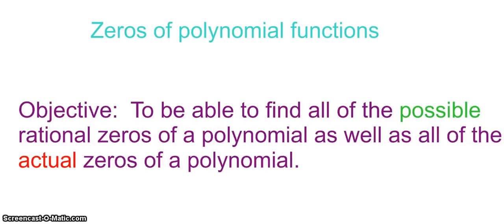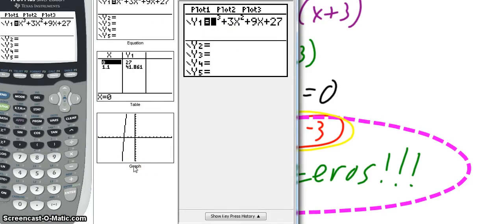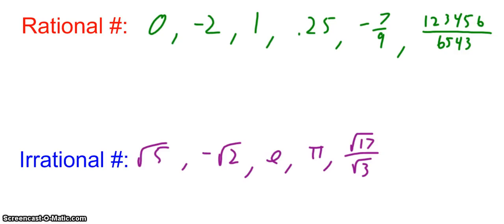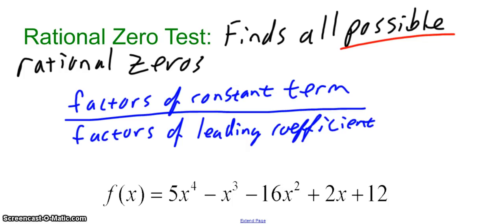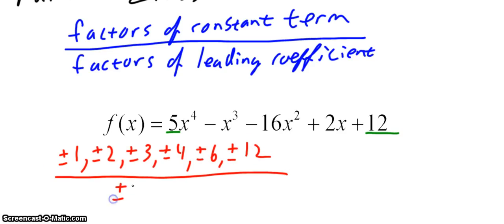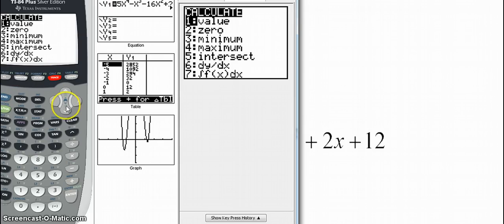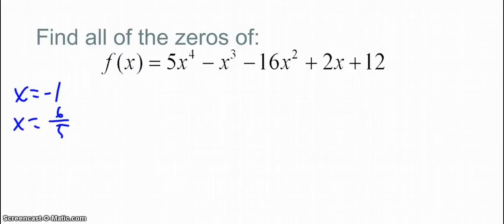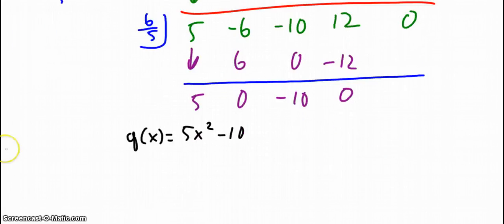zeros of polynomial functions part 1